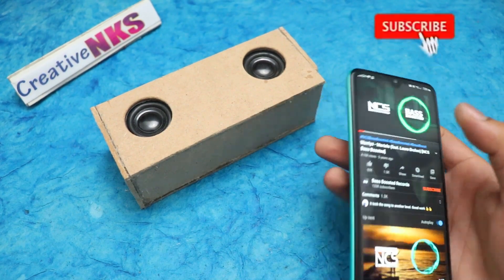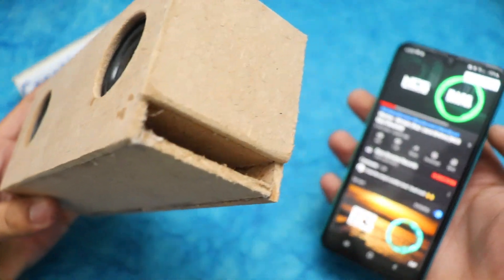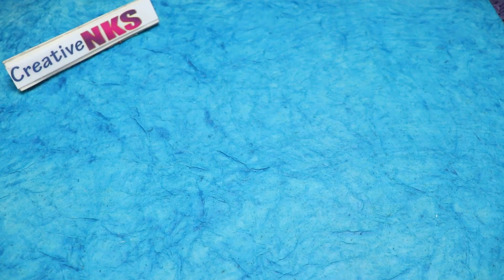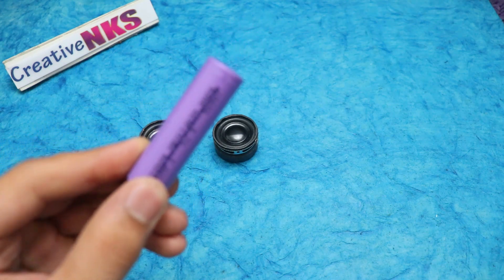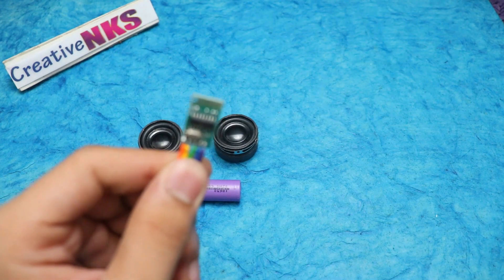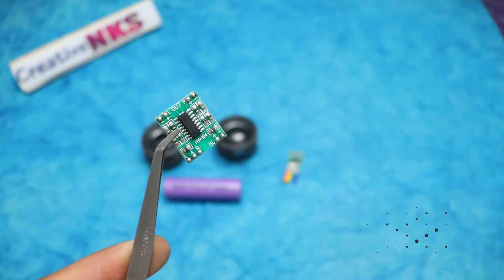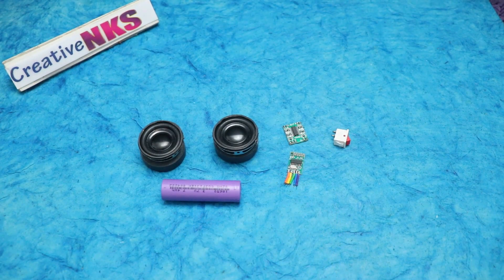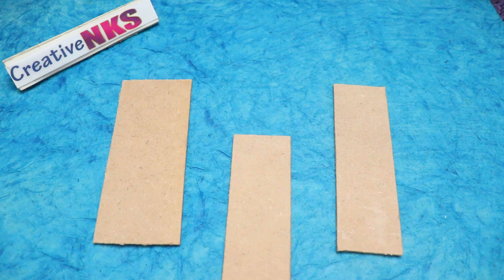DIY Bluetooth Speaker V2 | Powerful Bass | Creative NKS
DIY Bass Boost Bluetooth Speaker V2

Hello!
Guys,  When I Use my Previous Speaker, It is best for Online Classes  or  Tutorials but if you want to Watch Movies & Music it Definitely Required Bass Effect,  So  in this video, I'll show you  by  which  Component you Can  Boost your Bass

🛠🛠 Component Required:🛠🛠

+ 3W speakers
+ BlueTooth Module
+ PAM8403
+ Lipo 3.7V
+ Lipo charger